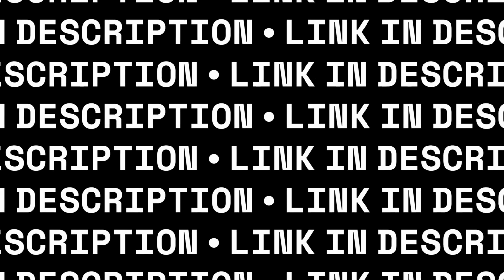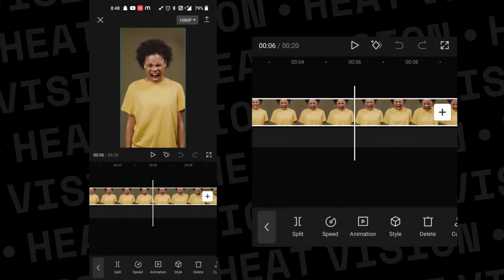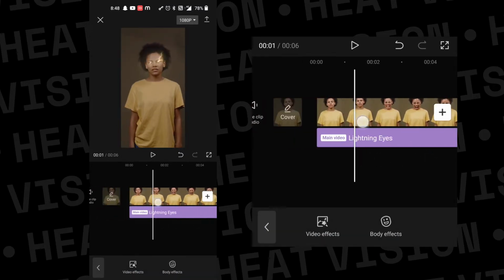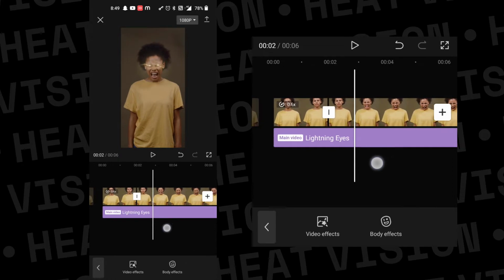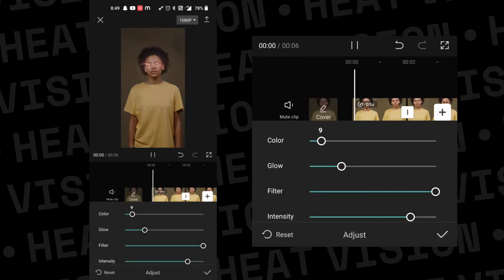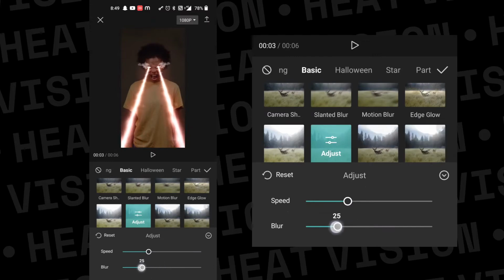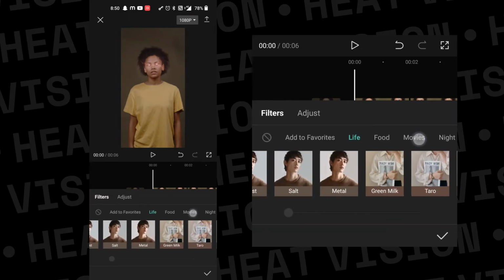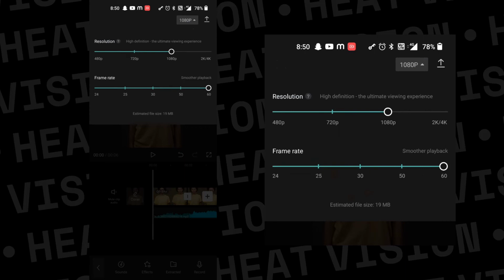How to add Special Effects in Reels| Instagram reels special effects